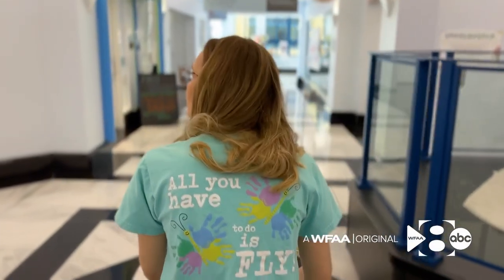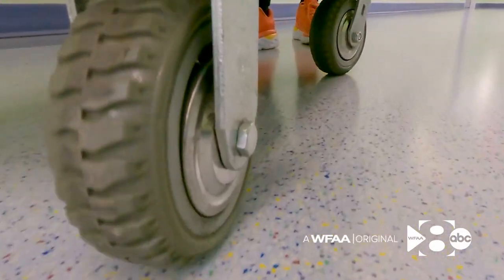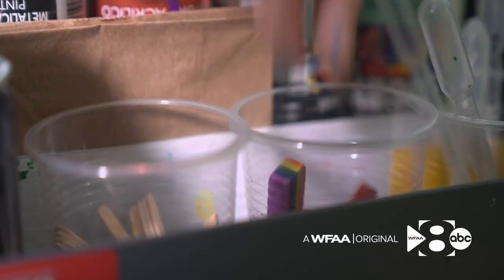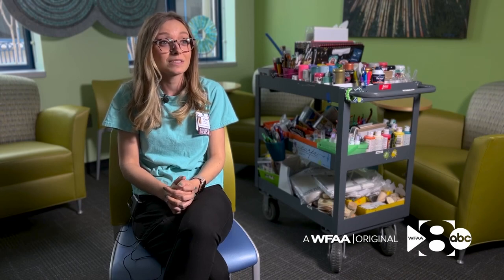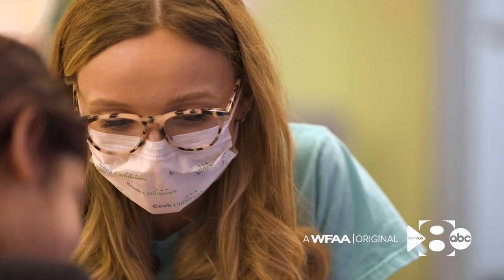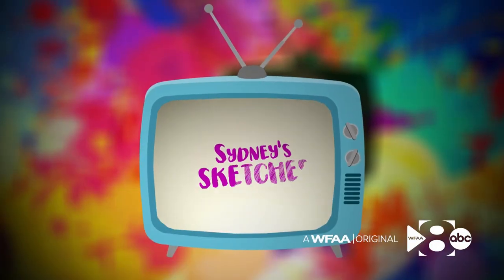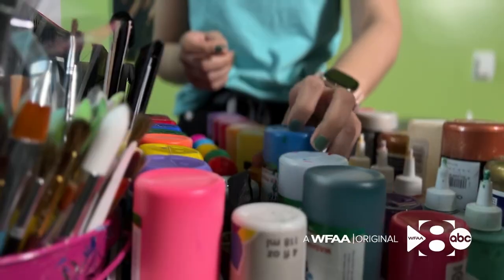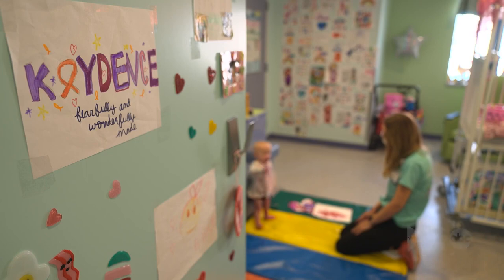Woman using the magic of art to help patients at children's hospital in North Texas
Artist Sydney Peel is a former patient herself and is using her own brand of magic to help pediatric patients.